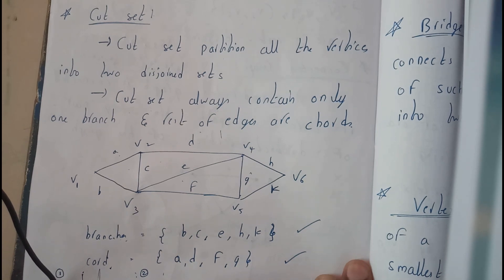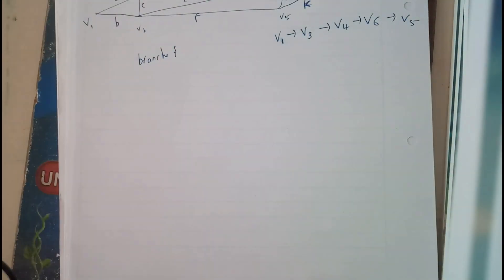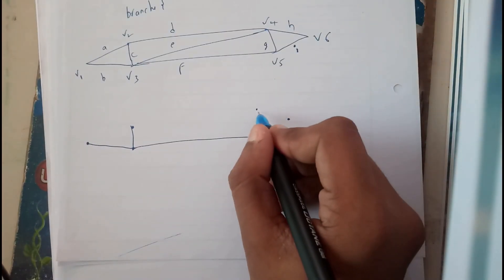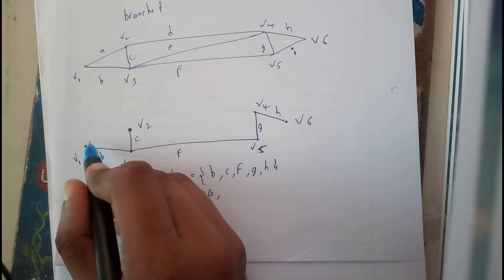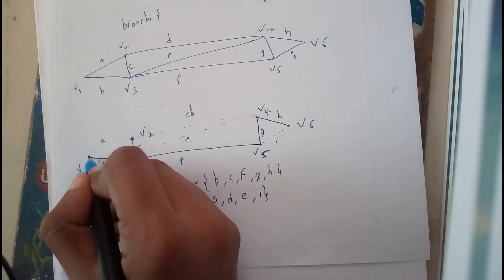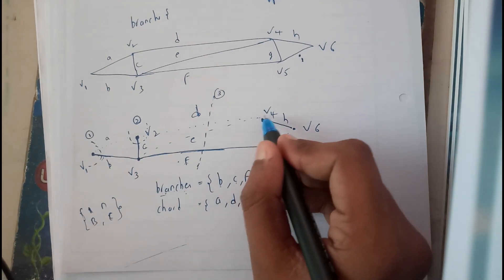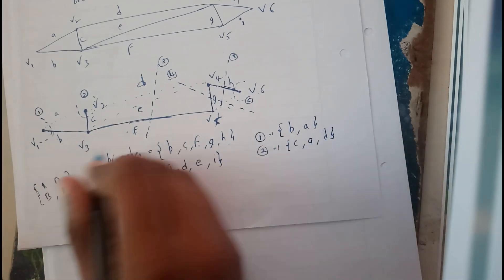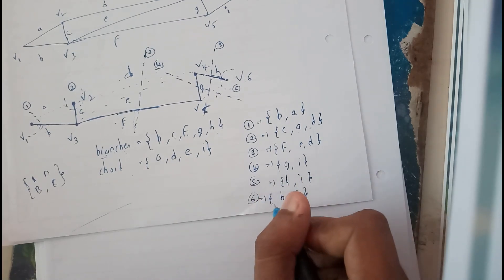CUT SET || GRAPH THEORY & TREES || DISCRETE MATHEMATICS || OU EDUCATION